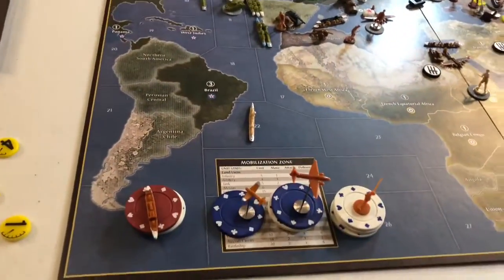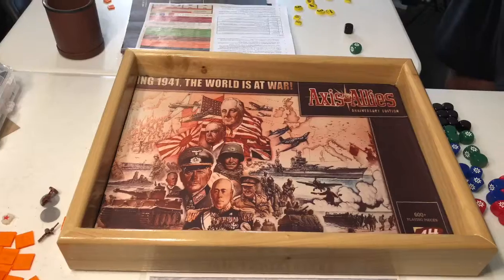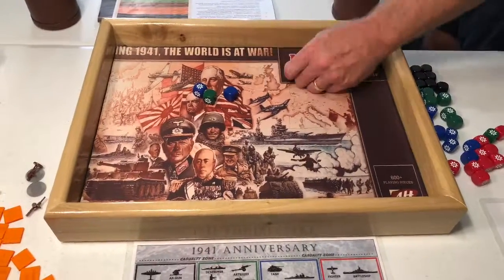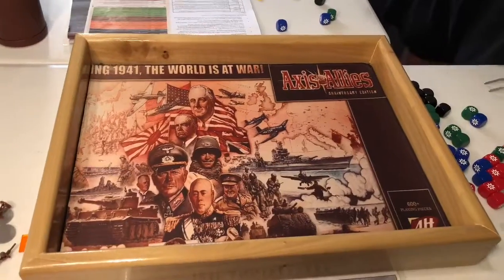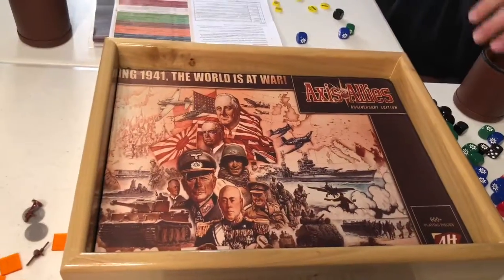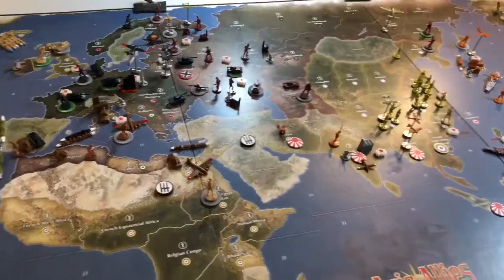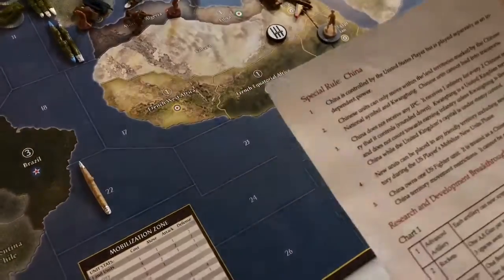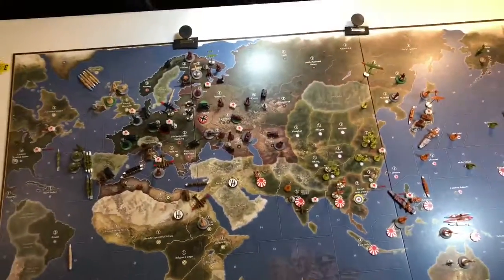AA50 v1941 Cpt Jack/Pvt Joe v LT -J4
Well that was a bomb! 🤦🏻‍♂️